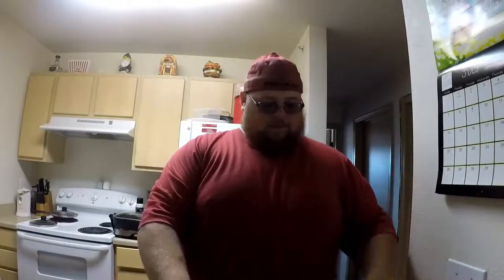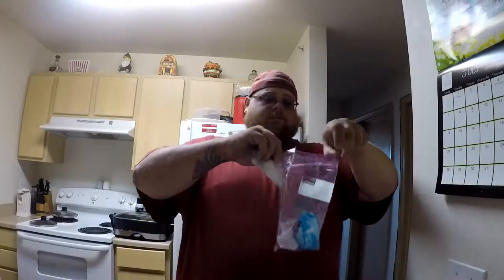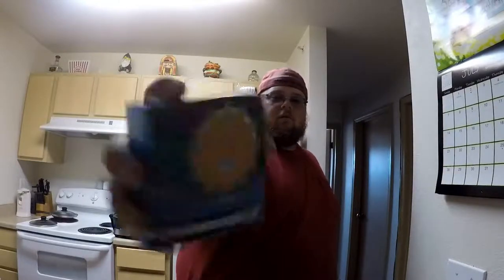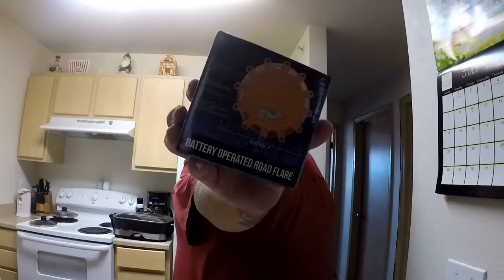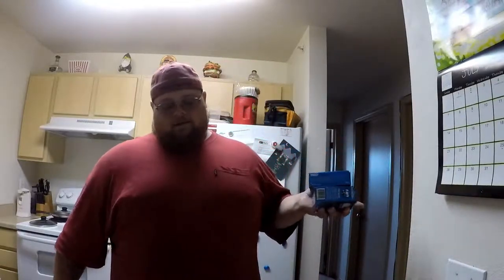Canada day 1 First aid kit set up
First aid kit for my two friends. getting ready for are trip to Canada.